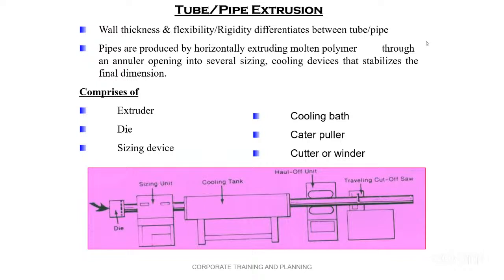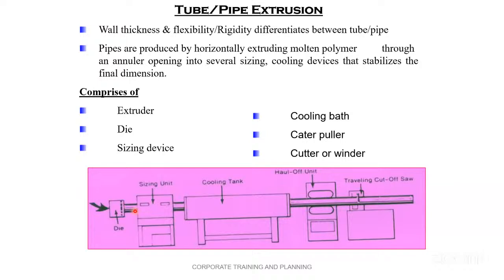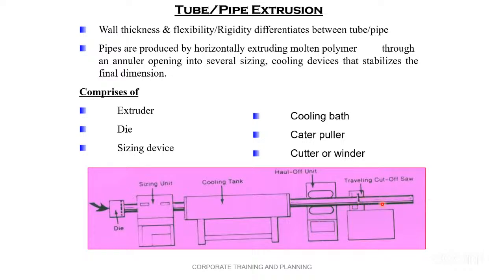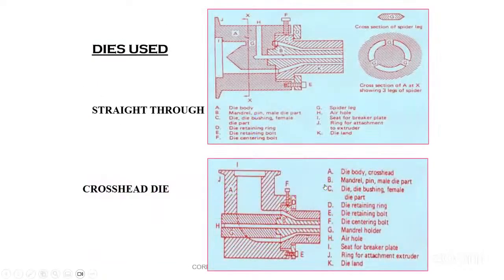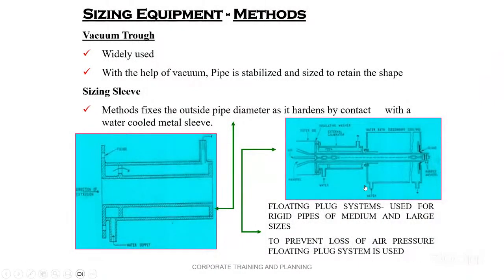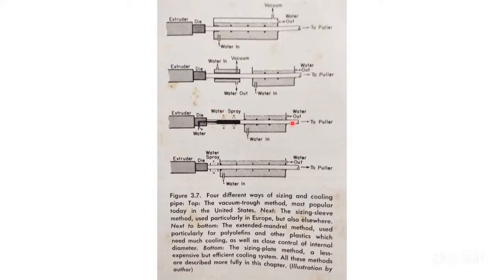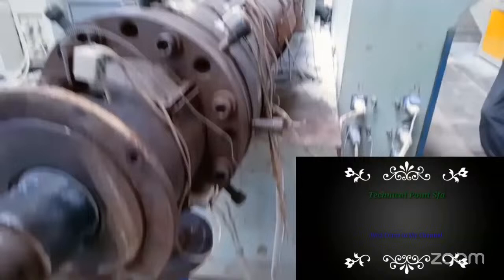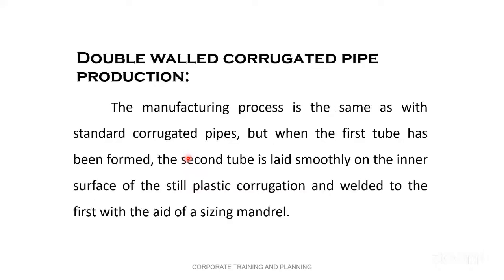DIPLOMA INDIAN PLASTICS INSTITUTE SEMINAR 2024